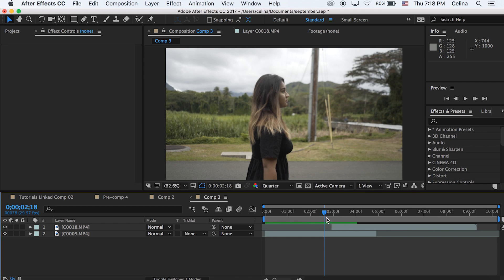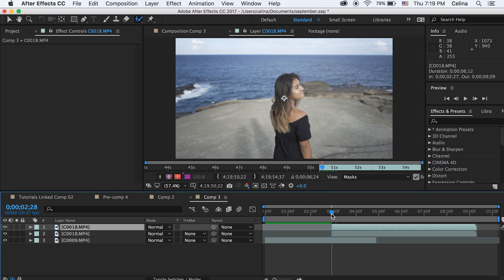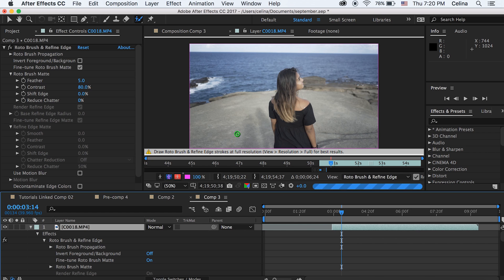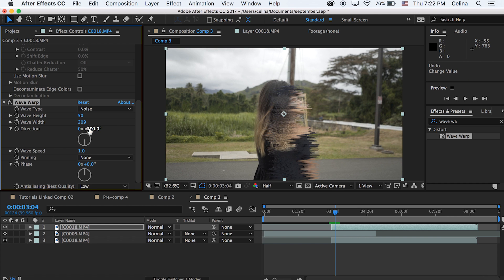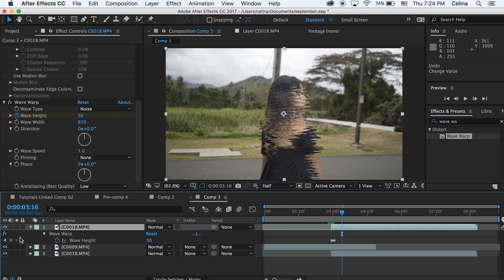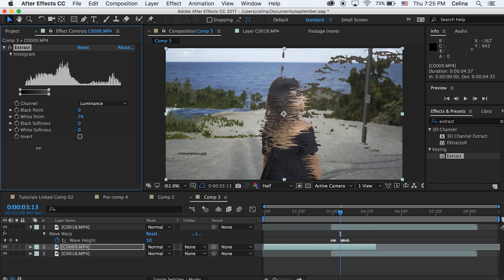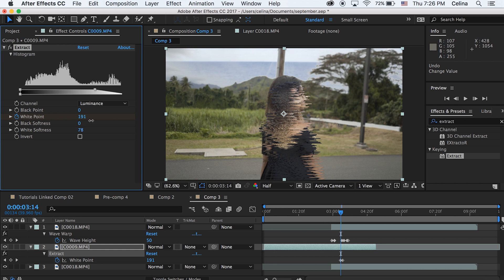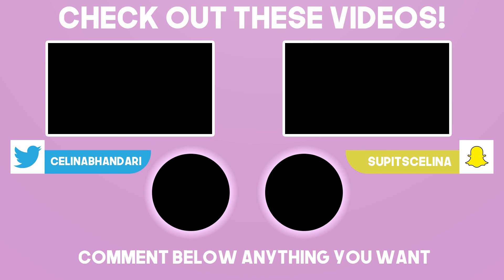TELEPORT GLITCH TRANSITION (After Effects CC 2017)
Learn how to do this teleport glitch transition in After Effects CC 2017 using the roto brush tool and wave warp!

My LUT Pack (i use these LUTs in almost every video I make)

FAQs:

16!

April 2016!